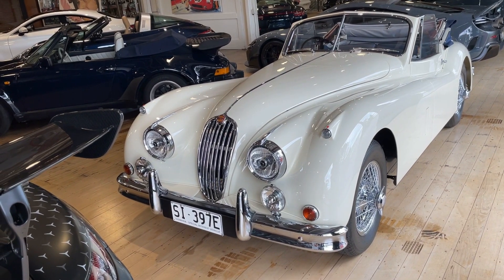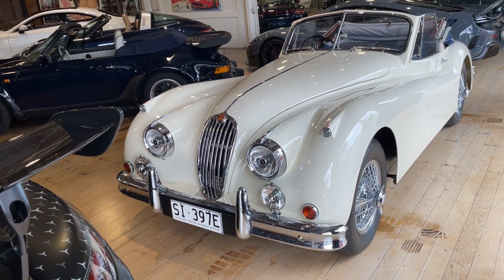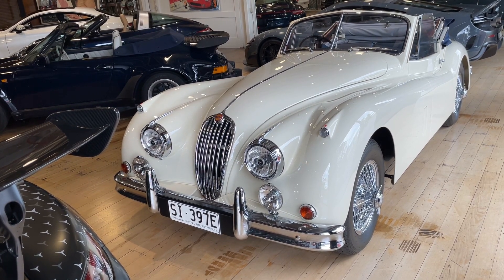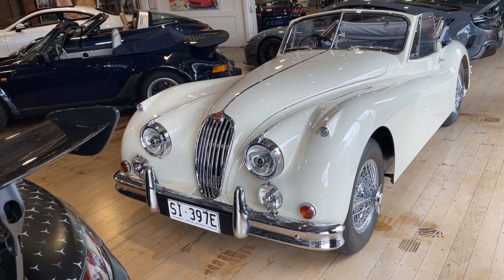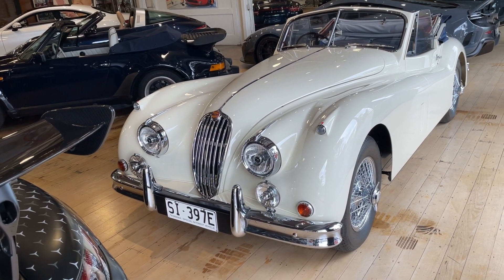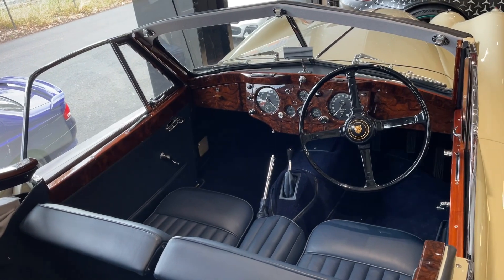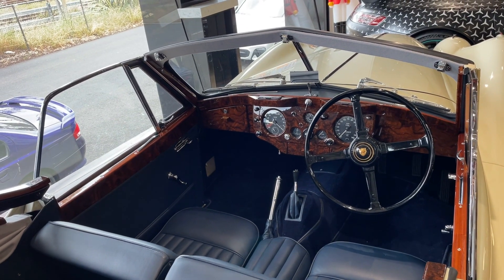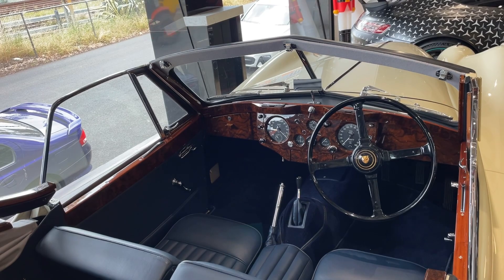Jaguar XK140 Drophead Coupé at Dutton Garage Melbourne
One cool fact about the Jaguar XK140 Drophead Coupé which is a classic Jaguar convertible. Thank you to Dutton Garage in Melbourne for letting me film this cool car!